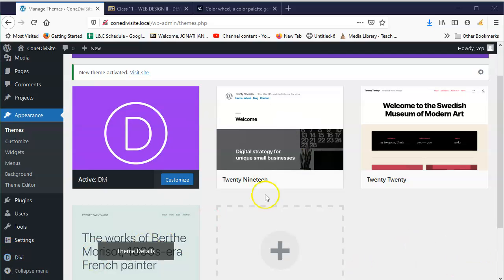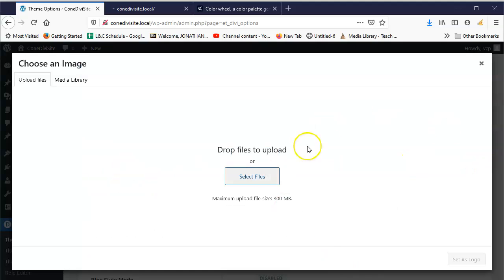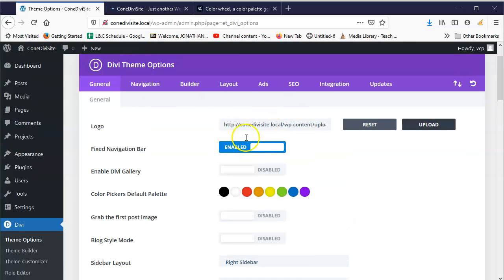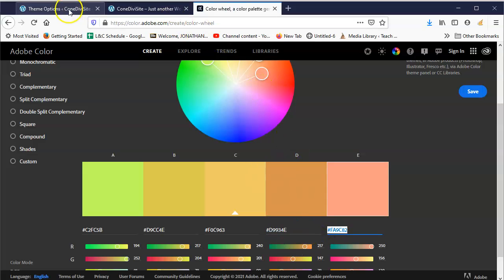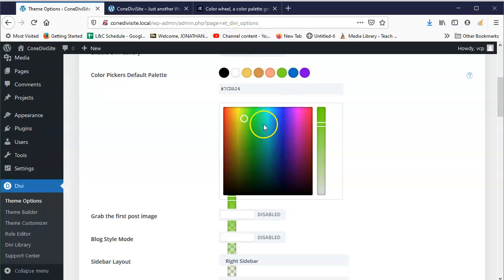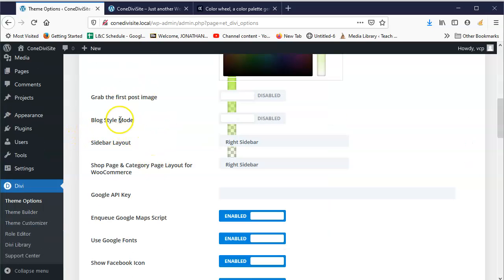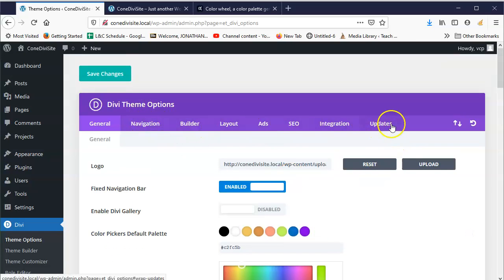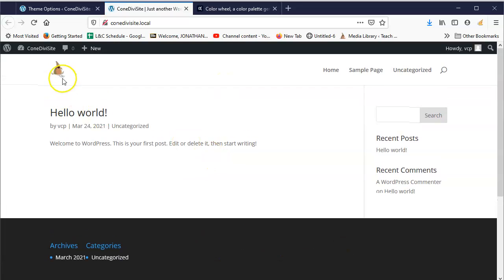Divi Child Site (divi setup) Lab part 04